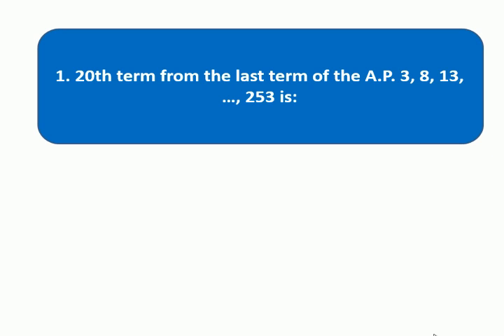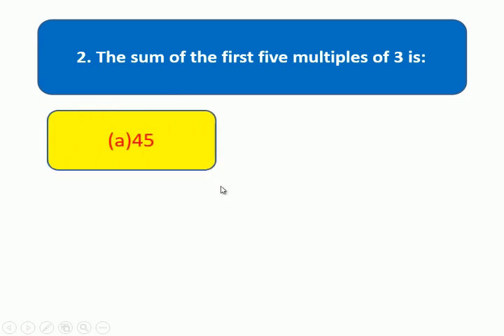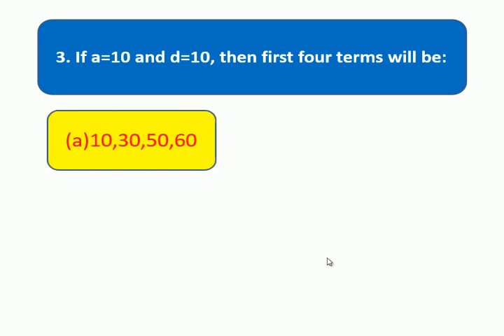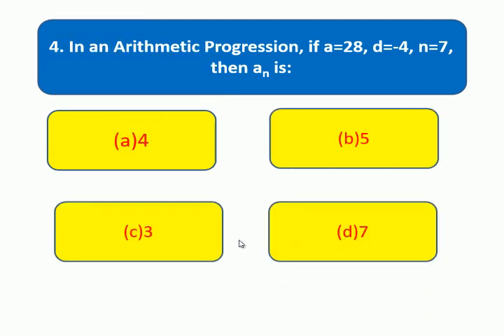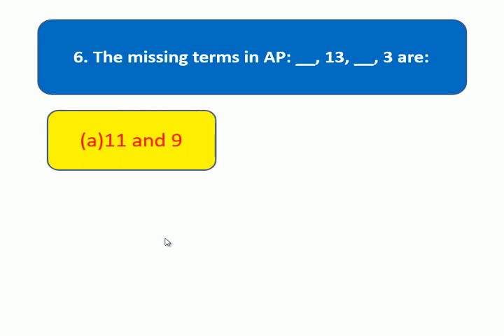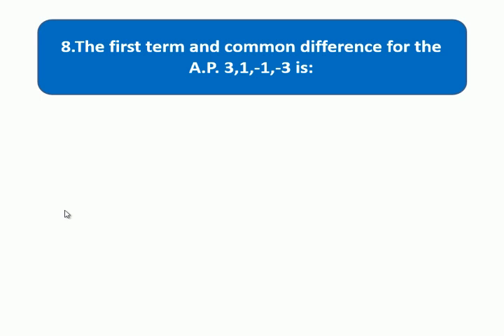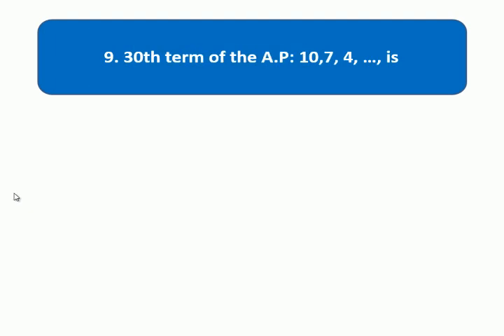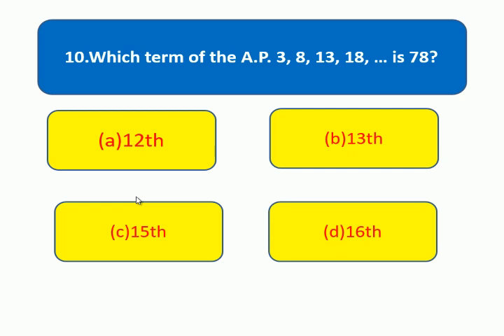ch 5 maths mcq